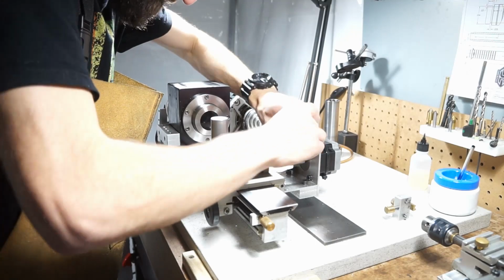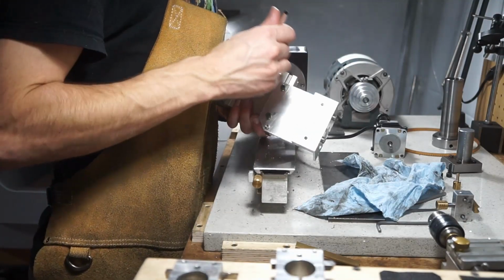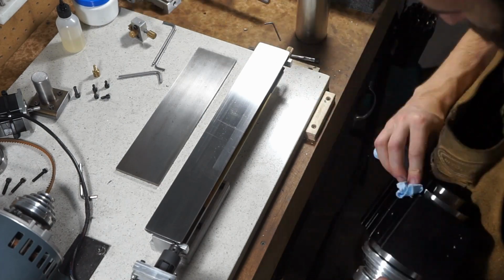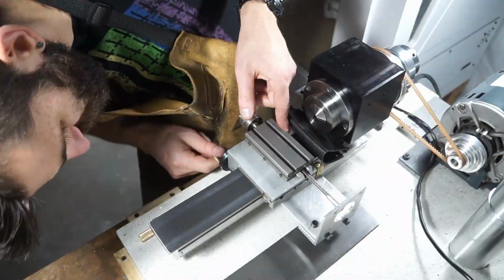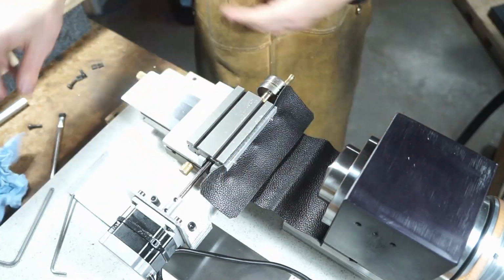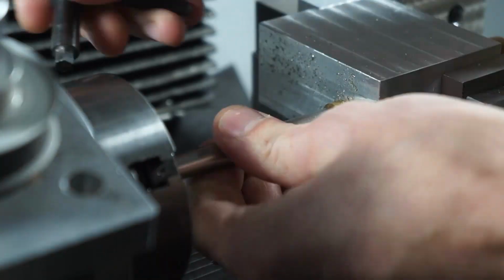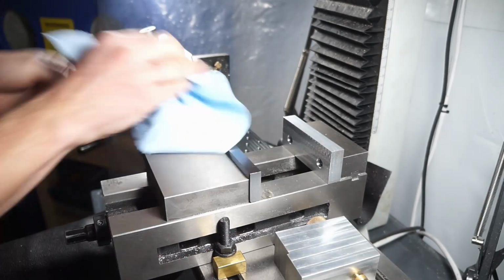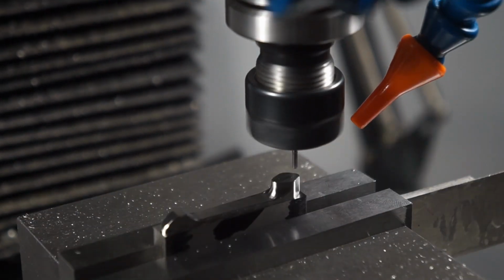Lathe Cleaning and Pocket Clips